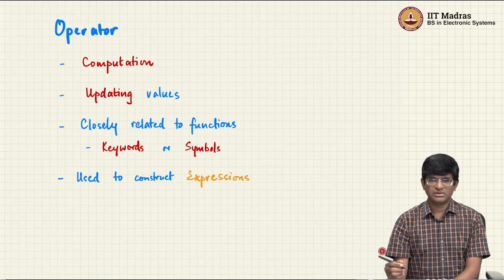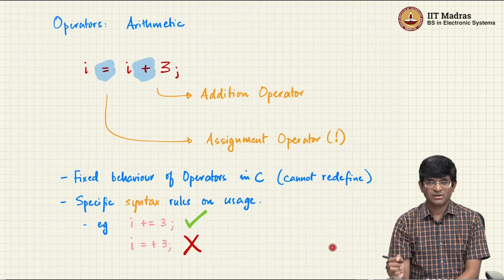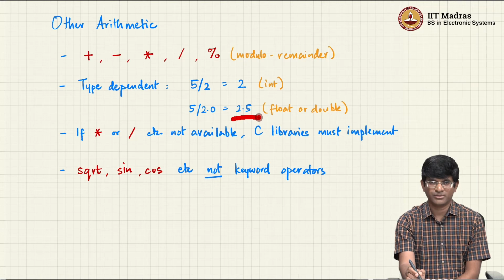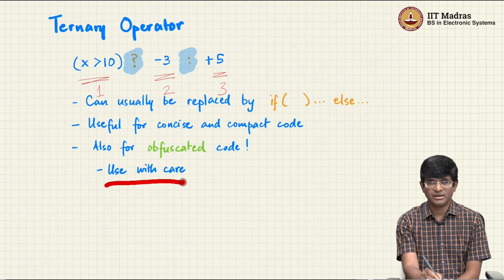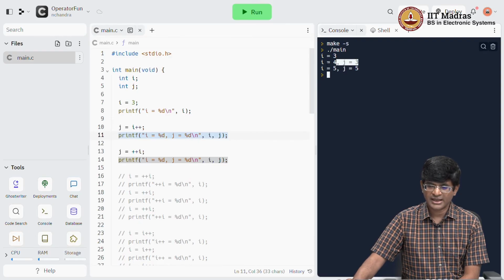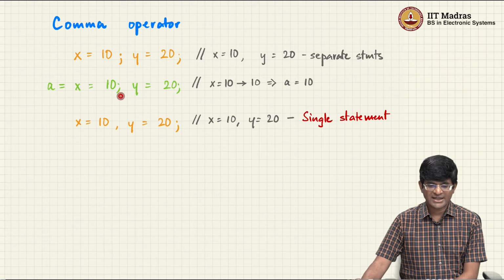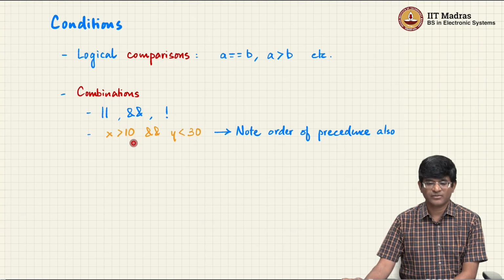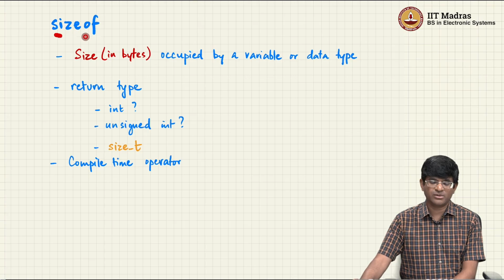3.4 : Operators in C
Video Overview
This lecture dives into the world of operators in the C programming language. Learn what operators are, how they function, and the different types of operators available including arithmetic, assignment, increment and decrement, ternary, and logical operators. Discover how operators are used to build expressions and manipulate variables. Special emphasis is put on the comma operator, pre and post increment and decrement, and the sizeof operator. Understand potential pitfalls and best practices for using operators effectively in your C programs.